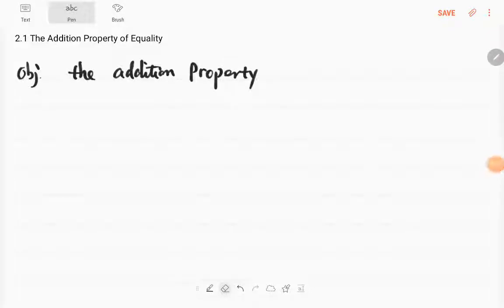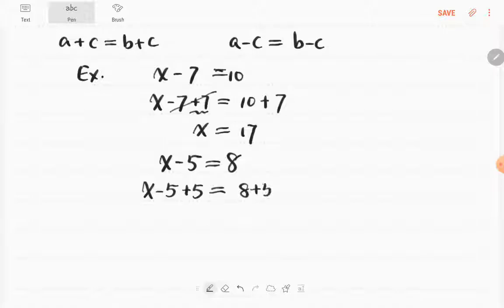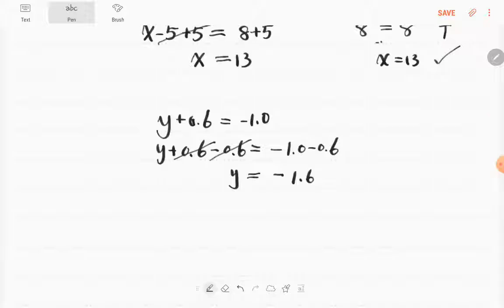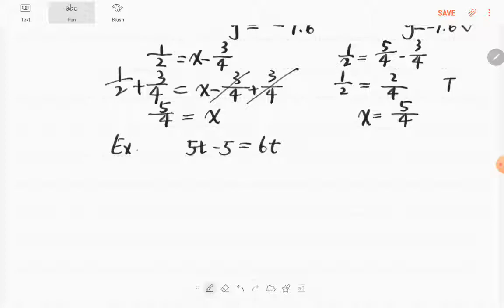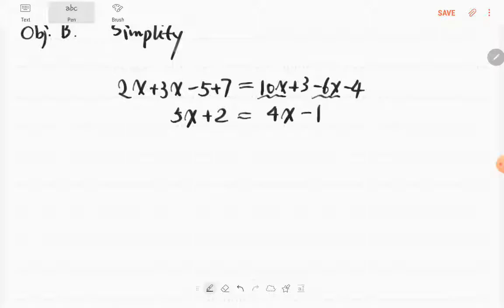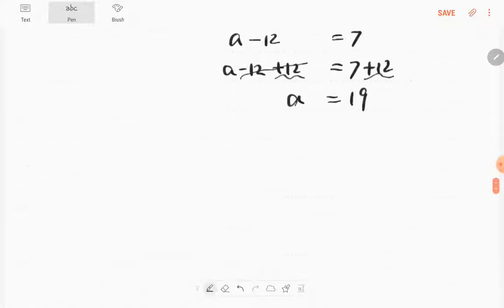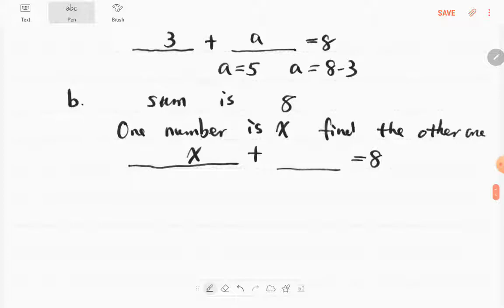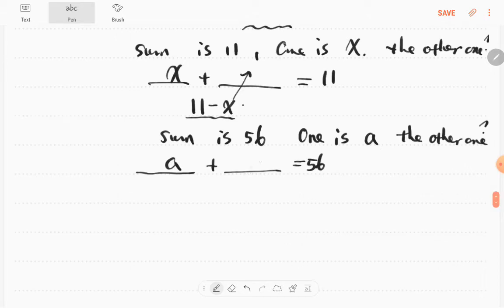Math 0703 2.1